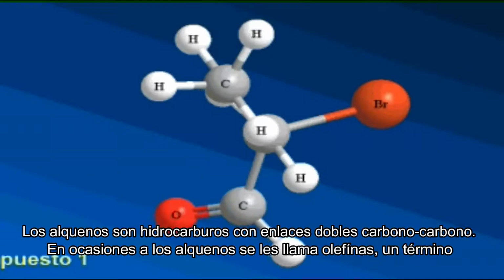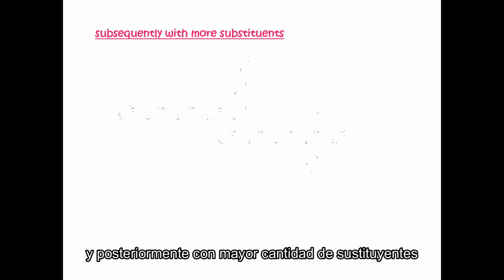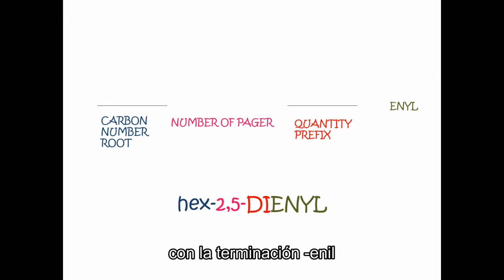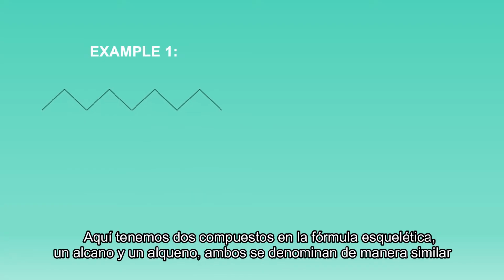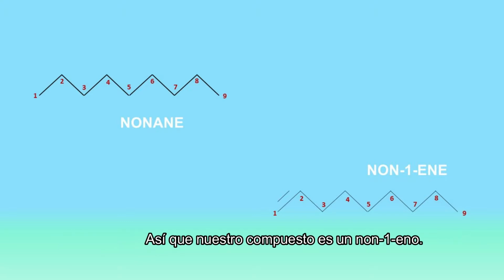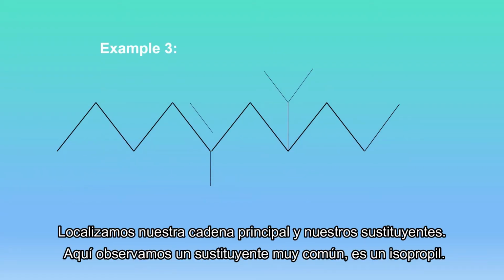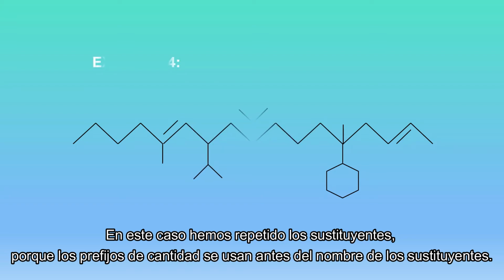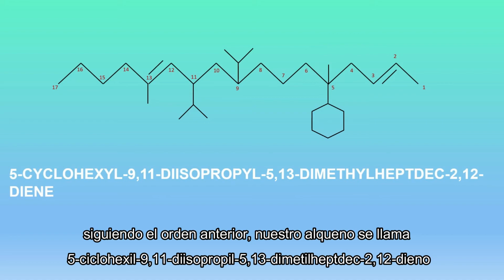ALKENES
Nomenclature of the functional group, "alkene".
Realized by the team # 3, of the Educational Experience: Organic Chemistry and biochemistry, imparted by the Q.F.B Mirthza Aguilar Ye.